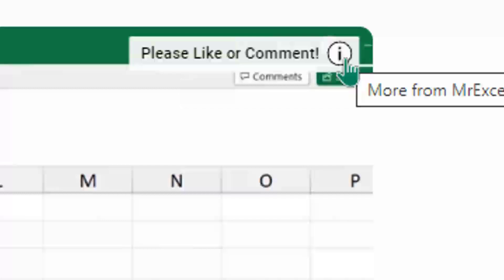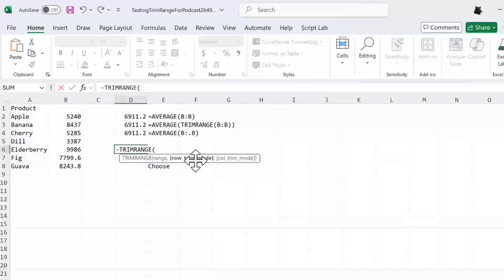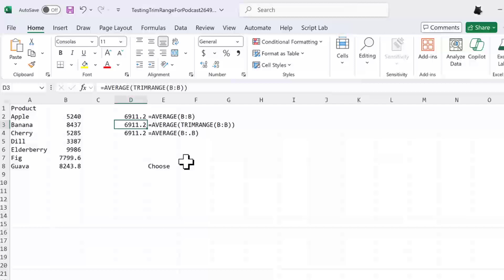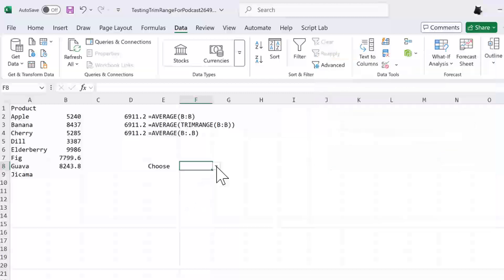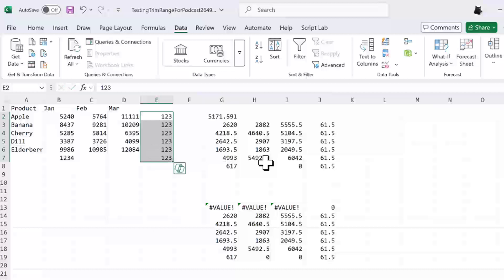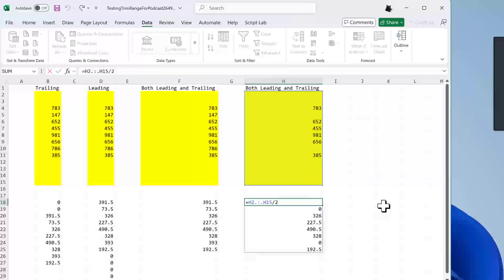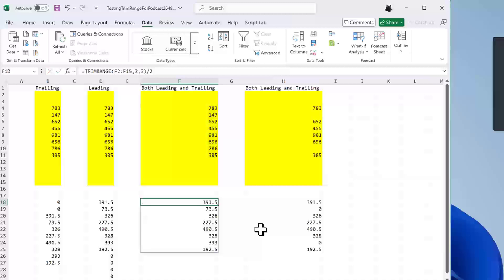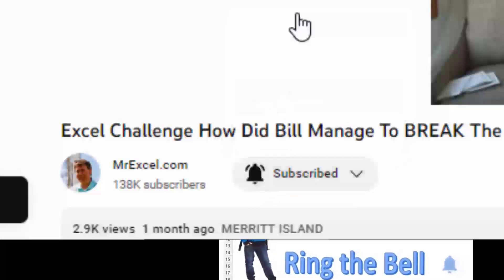Excel New Range Reference For Dynamic Sized Ranges - Episode 2651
Microsoft Excel Tutorial: Excel New Range Reference For Dynamic Sized Ranges and TRIMRANGE function.

In today's video, we're diving into an exciting new feature in the Excel beta that's bound to change the way we work with dynamic ranges. Microsoft has introduced a groundbreaking method for referencing ranges using a simple dot notation, or by leveraging the new TRIMRANGE function. Say goodbye to inefficient full-column references and hello to cleaner, more efficient formulas. Stick around as we explore how these new features can streamline your Excel workflows!

First up, let's talk about the TRIMRANGE function. This new function allows you to specify a range and trim out any unwanted empty cells—either at the top, the bottom, or both! For example, =TRIMRANGE(B:B,3,3) removes both leading and trailing blanks, effectively analyzing a smaller dataset without those pesky empty cells slowing things down. This is a great improvement for those looking to optimize their Excel models.

But the excitement doesn't stop there. There's a new range notation that uses dots to specify which cells to include or exclude dynamically. With B:.B, you can remove trailing blanks, while B.:B gets rid of leading blanks. And if you use B.:.B, you eliminate both. This new notation provides a flexible way to handle expanding or contracting data ranges without over-complicating your formulas.

These new tools even work with data validation in Excel! Imagine having a data validation range that automatically adjusts as your data expands. Simply use a range like A2:.A30 in your data validation source, and it will grow or shrink as needed. While it works great for data validation, there are some limitations in pivot tables and charts, but it's a promising start!

Overall, this new dot notation and the TRIMRANGE function are fantastic additions to the Excel toolset, providing more control over dynamic ranges. Whether you're managing large datasets, creating dynamic data validations, or just want cleaner spreadsheets, these new features are a game-changer.

(0:00) New way to refer to Excel ranges of unknown size
(0:38) Syntax of TRIMRANGE function in Excel
(1:02) Example of TRIMRANGE in Excel
(1:13) New Colon - Dot Reference is shortcut for TRIMRANGE
(1:47) Data Validation drop-down lists that expand
(2:18) Charts and pivot tables mixed results
(2:30) Examples of adding columns to expanding range
(3:24) Examples of Trailing and Leading Empty Cells
(4:00) Does not remove interior empty cells
(4:12) Using TRIMRANGE instead of colon dot references.
(4:40) Period is hard to see. Tilde? Umlat?
(5:05) Slowly flighting to wider audience

This video answers these common search terms:
Excel TRIMRANGE function
New Excel Beta features
Dynamic range formulas in Excel
Excel dot notation for ranges
How to use TRIMRANGE in Excel
Excel range reference tricks
Data validation with dynamic ranges in Excel
Optimize Excel with TRIMRANGE
Advanced Excel range formulas
Excel tips for managing empty cells